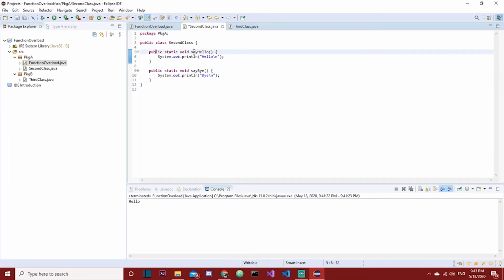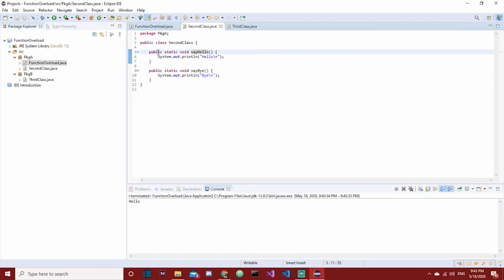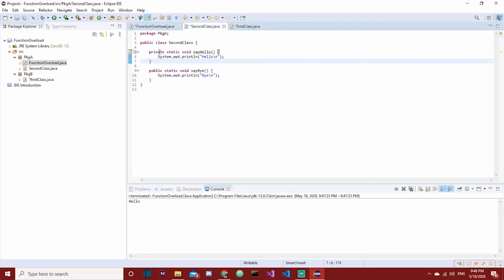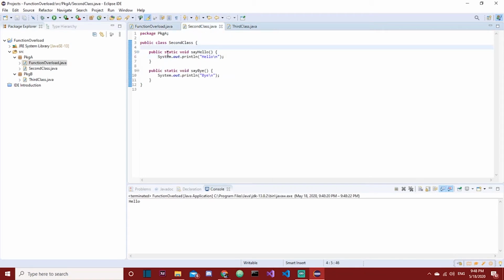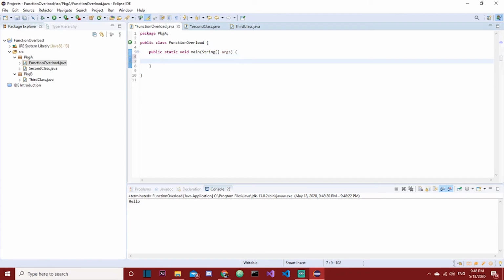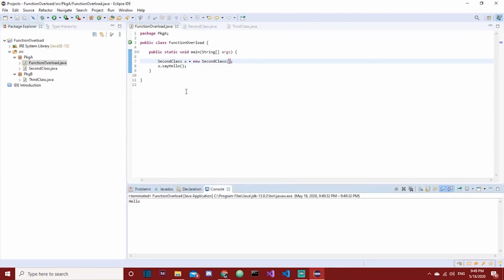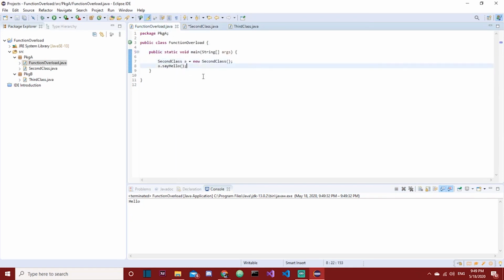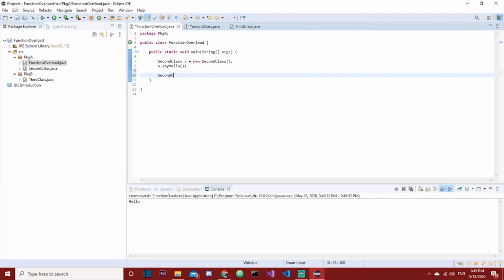Computer Science | Programming #10 | Method Access Modifiers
Topics -

Public - 0:30
Private - 1:08
Static - 1:32
non-Static - 1:50